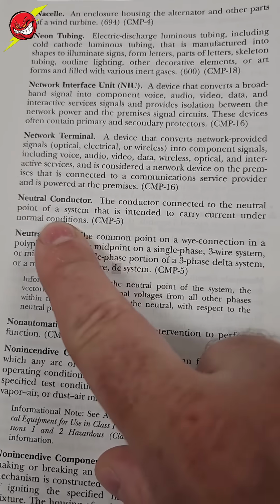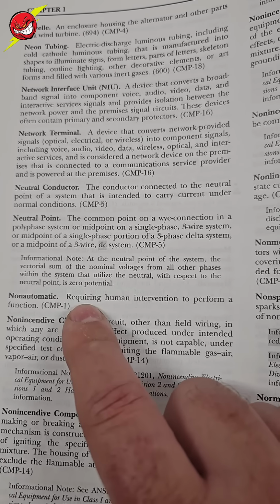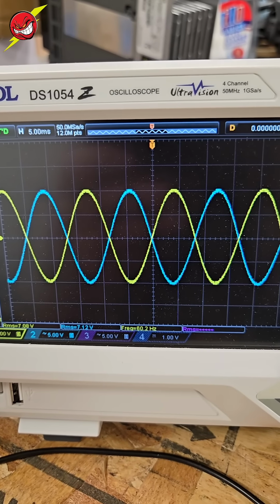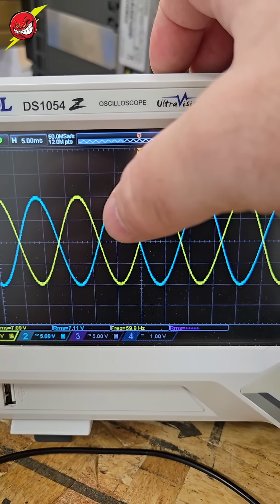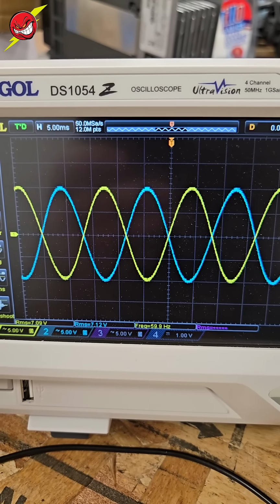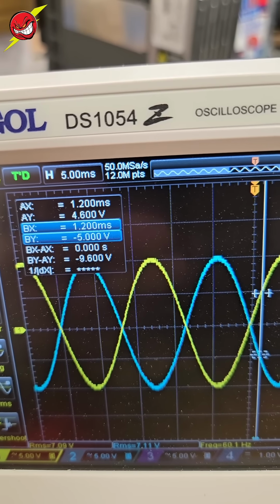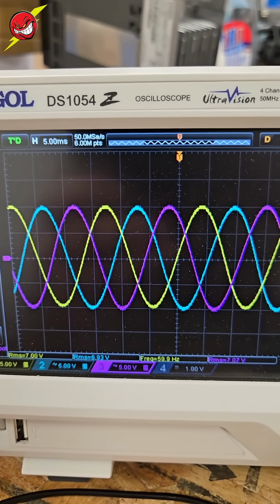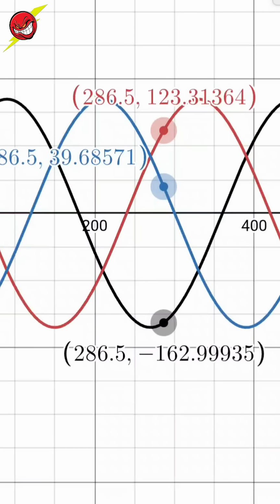Why is a neutral a neutral?